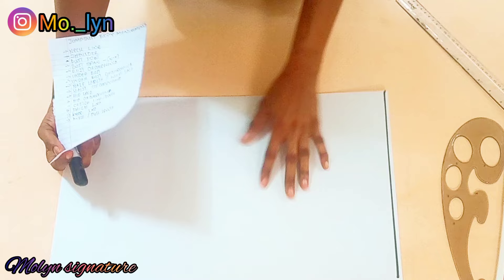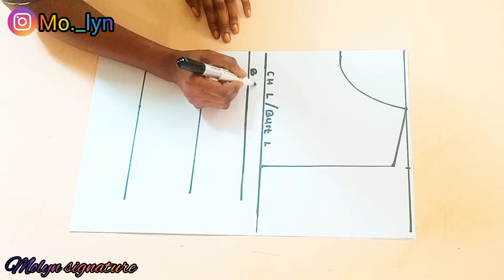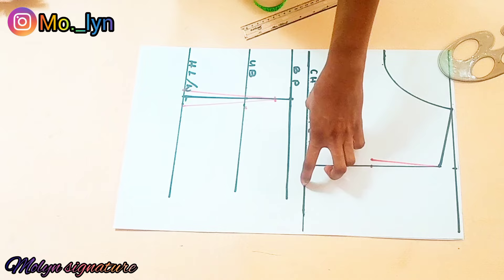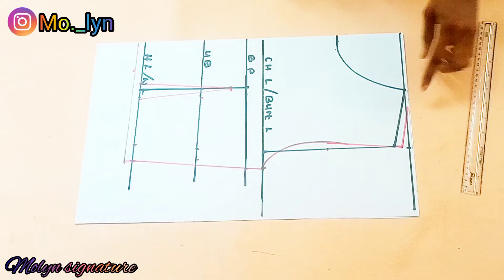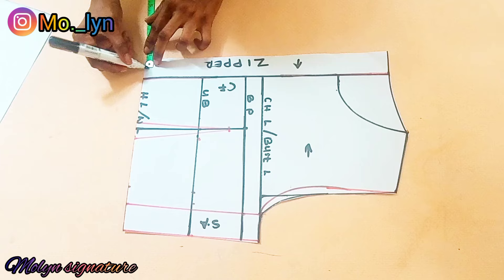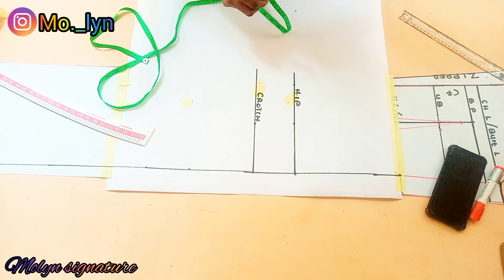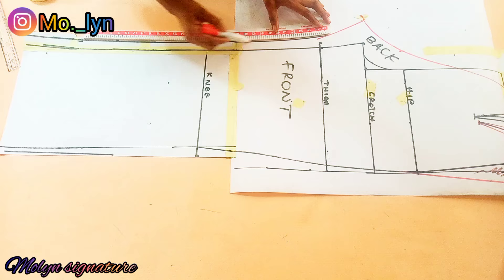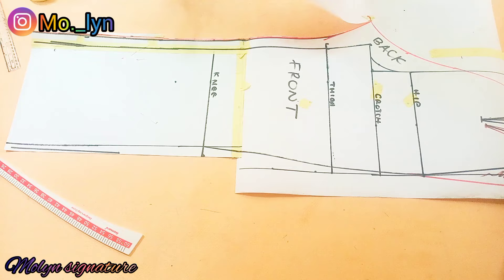How to draft a basic jumpsuit pattern/ 2 in 1 pattern drafting/ beginners guide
Hey guys., get to know how you can draft your jumpsuit pattern from the scratch.